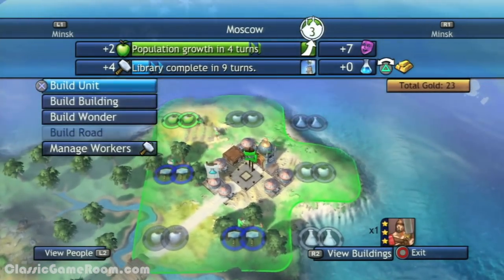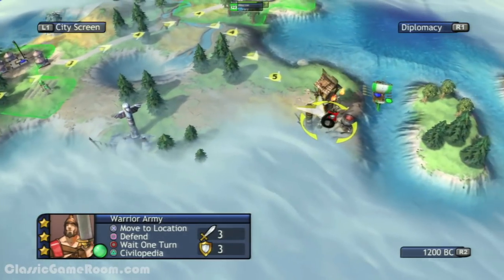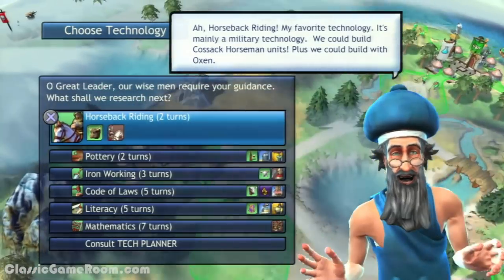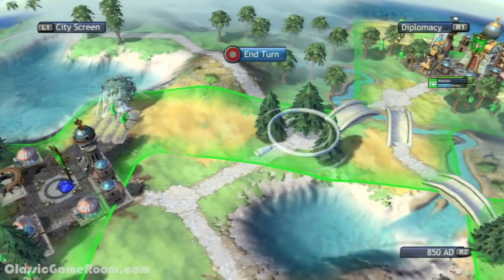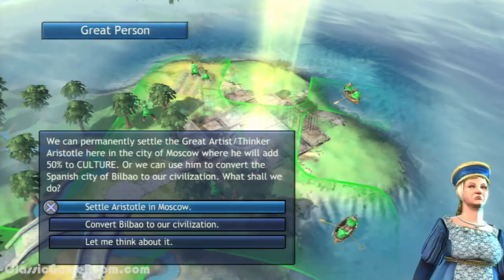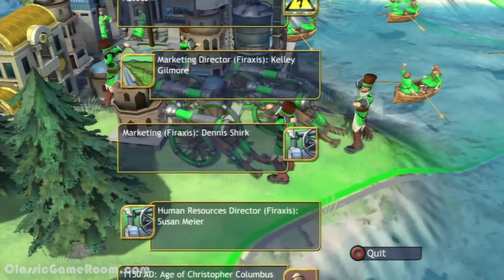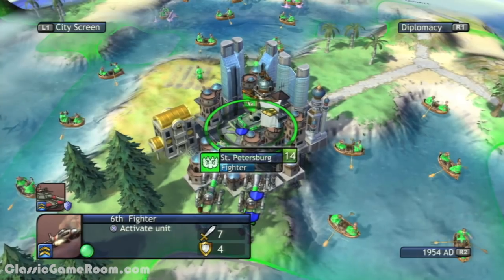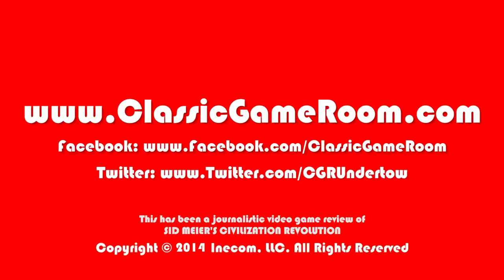CGR Undertow - SID MEIER'S CIVILIZATION REVOLUTION review for PlayStation 3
Classic Game Room presents a CGR Undertow review of Sid Meier's Civilization Revolution for PS3 developed by Firaxis Games and published by 2K Games.

Sid Meier's Civilization Revolution represents the encroachment of one of the PC's most sacred franchises onto consoles. Sure, corners had to be cut to fit the massive experience of raising your people from the stone age to the space age, but the bulk of the experience manages to make the transition intact... though the vocal work didn't. By pushing the PS3 to its absolute maximum, the world-domination simulation can be boiled down to a relatively quick four or five hour affair, complete with an encyclopedia of all the various people, places, and things you'll be playing, raising, or inventing.

This video review features video gameplay footage of Sid Meier's Civilization Revolution for PC and audio commentary from Classic Game Room's TJ.